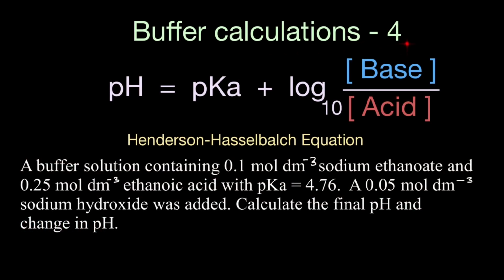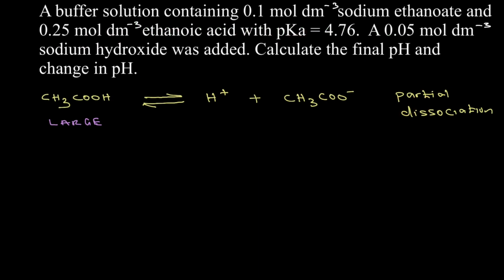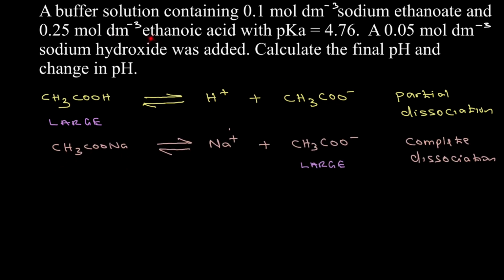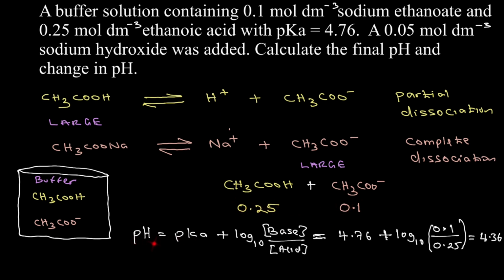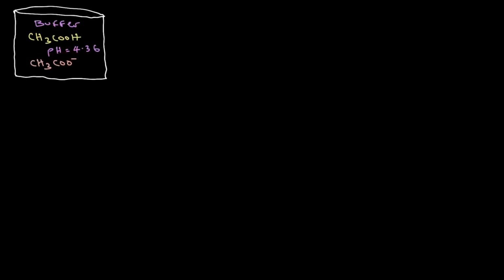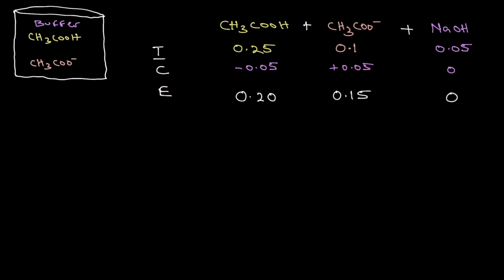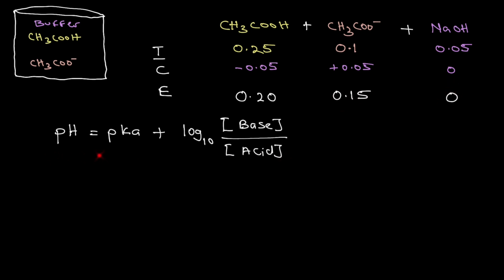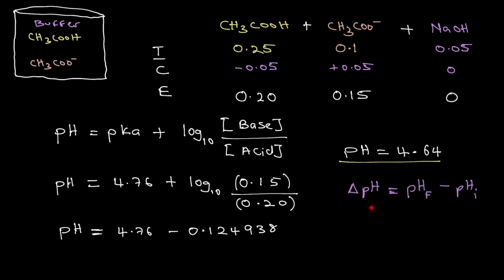Acids - Bases - Buffer calculations - 4 (adding strong base) - part 14